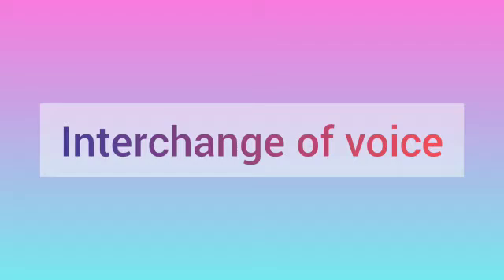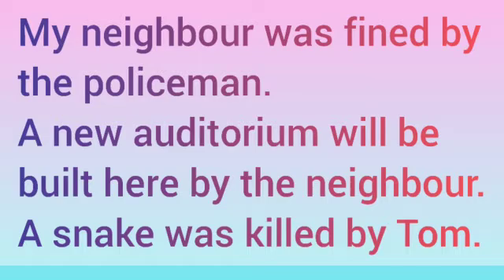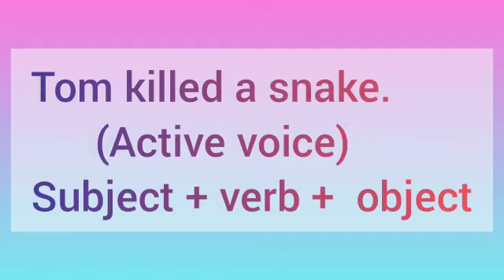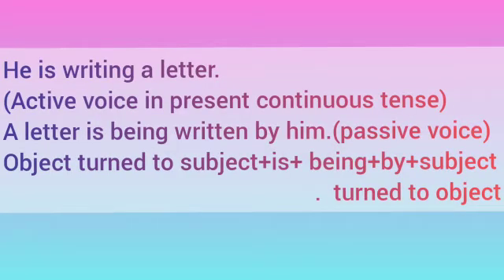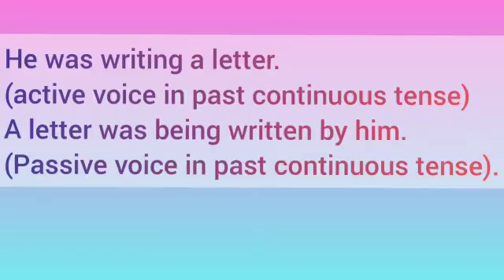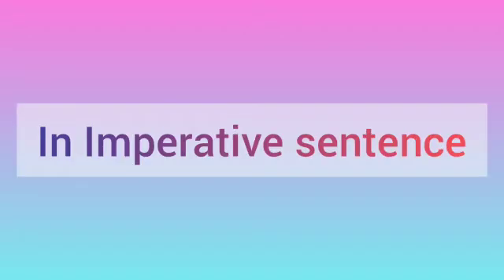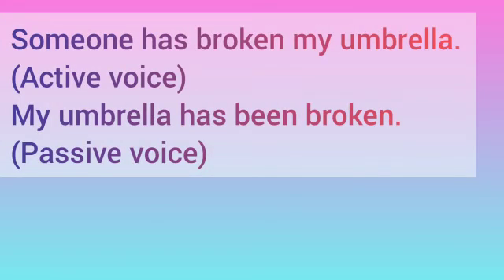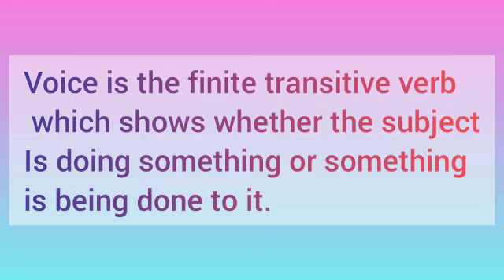Std:8.Sub:English.Grammar (Voice)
Video On Voice